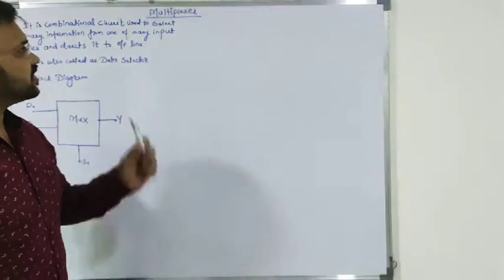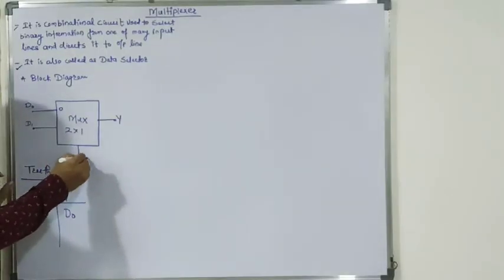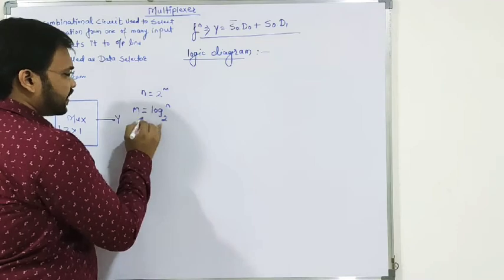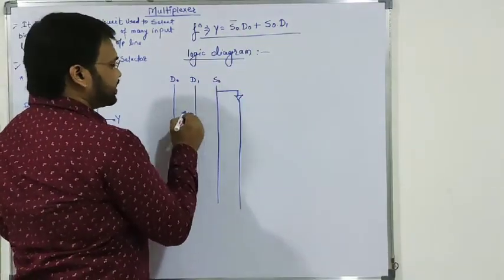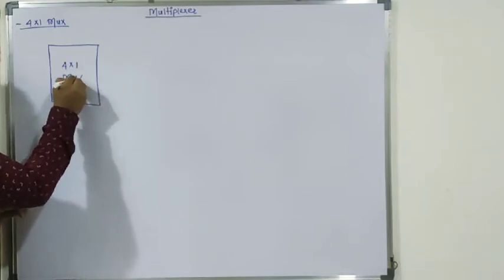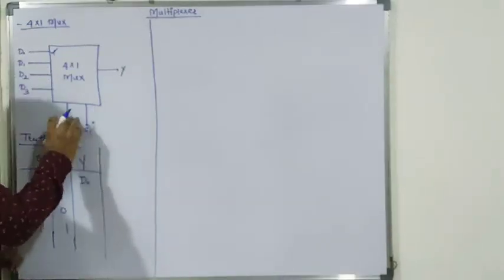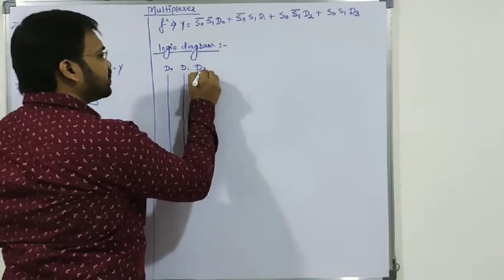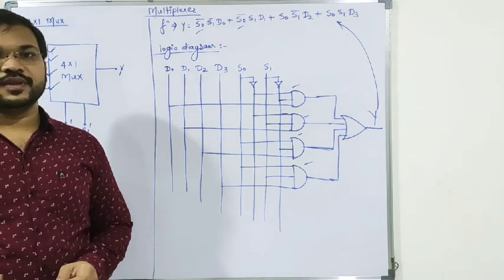Multiplexer (2x1 Mux) & (4x1 Mux)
Multiplexer (2x1 Mux) & (4x1 Mux) Details Digital System Design Digital Circuits